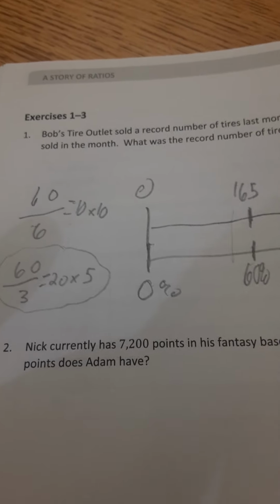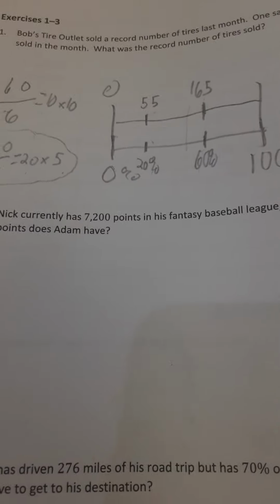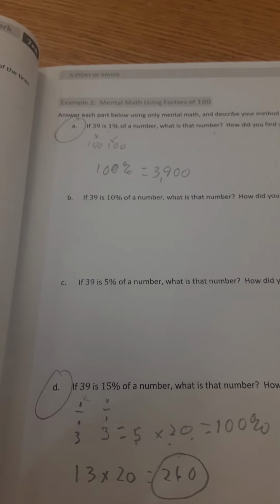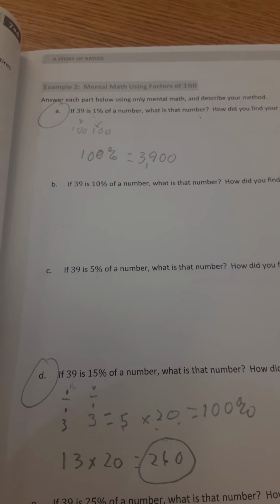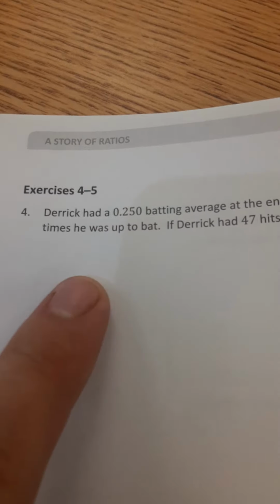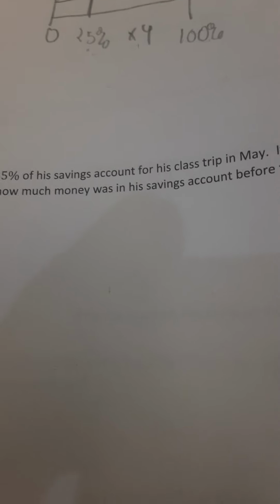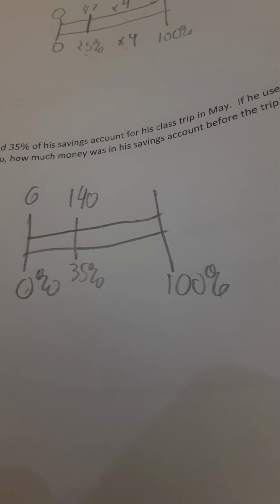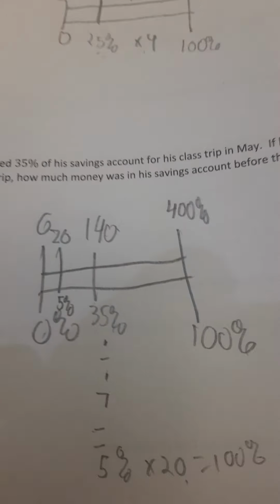Grade 7 lesson 5 part 2